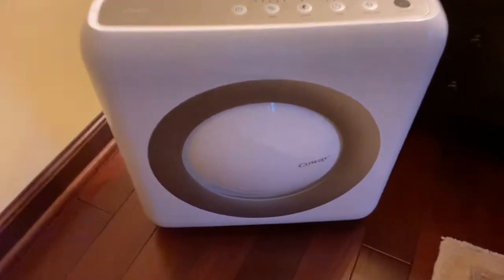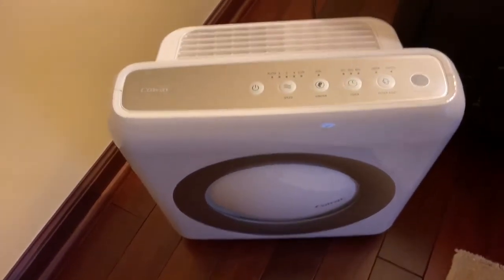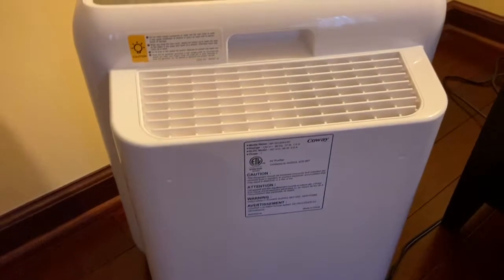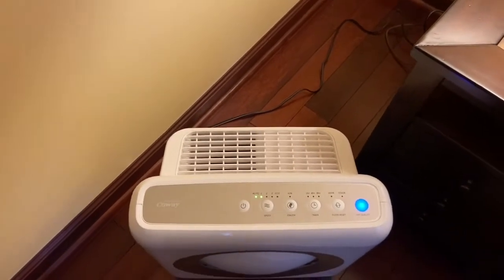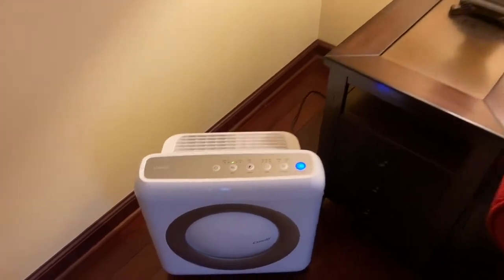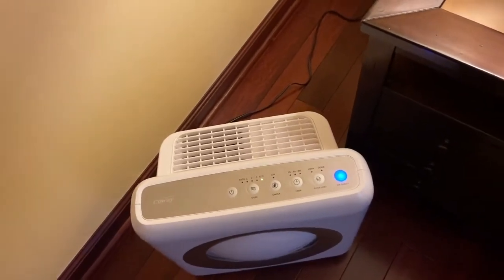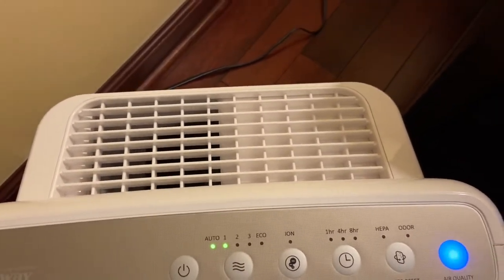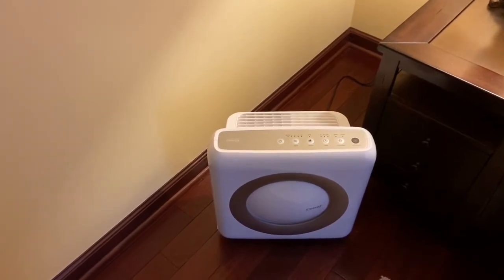Coway Mighty Air Purifier.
At least this video wasn’t a fail. Everything is explained in the video, it’s a nice looking unit.